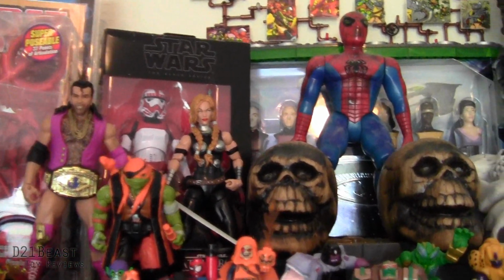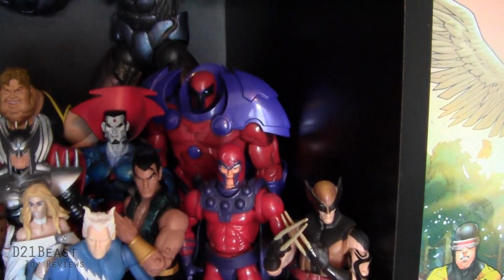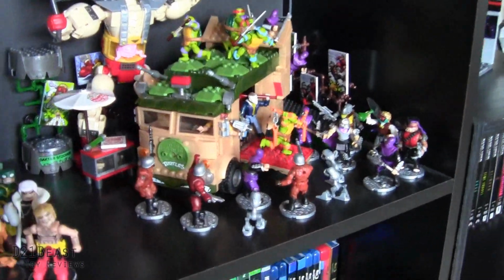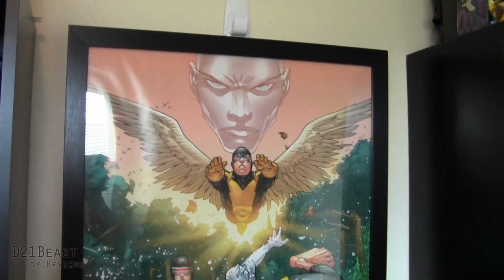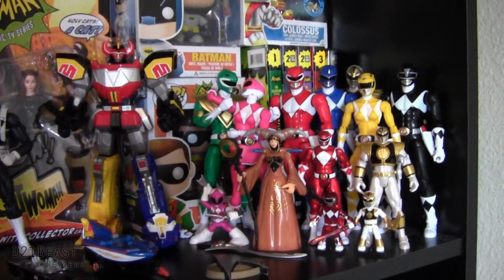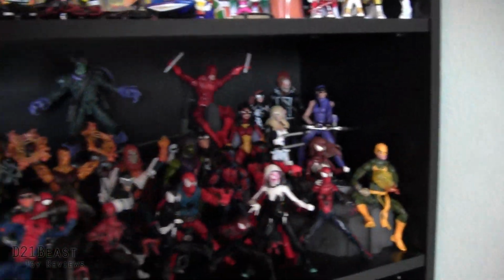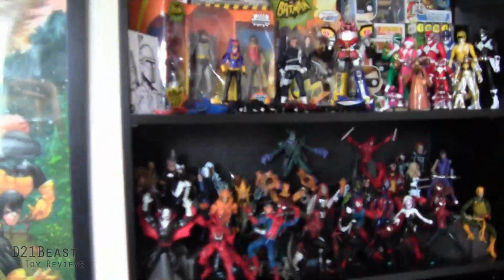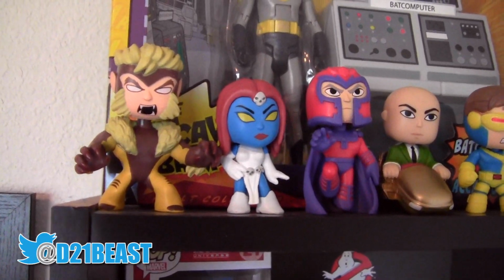2017 MARVEL LEGENDS X-MEN COLLECTION & MORE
Hey, ToyFans!

I've recently finished reviewing all of the 2017 Warlock wave, X-Men Marvel Legends figures from Hasbro and decided to re-shuffle my office collection shelves. This collection video includes toys and figures from Toy Biz, Hasbro, Mattel, Diamond Select, Hot Wheels, Mega Bloks, Lego, Funko and much more! Recognizable properties from Marvel Comics's X-Men, to DC Comic's Batman,  Spider-Man, Transformers, Ghostbusters, Power Rangers, Teenage Mutant Ninja Turtles, Star Trek, and more are all represented. Please enjoy a lengthy look at my current toy and action figure collection!